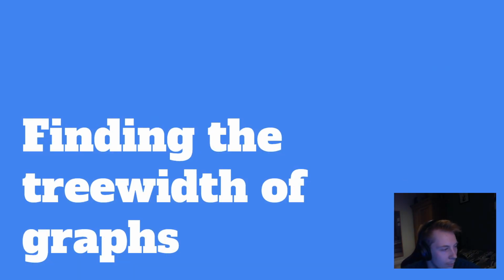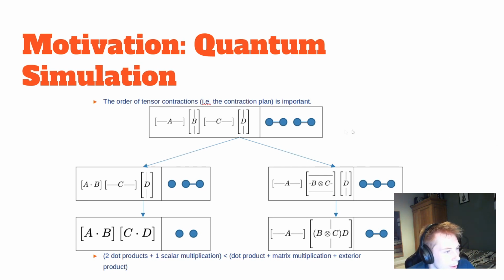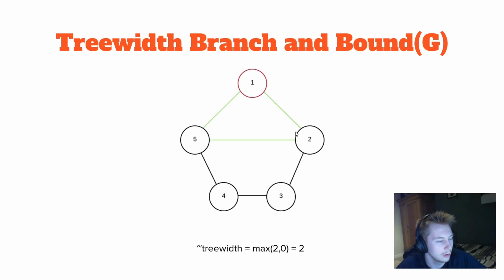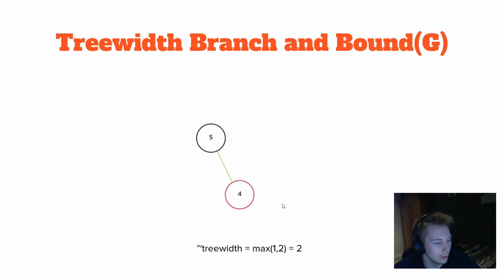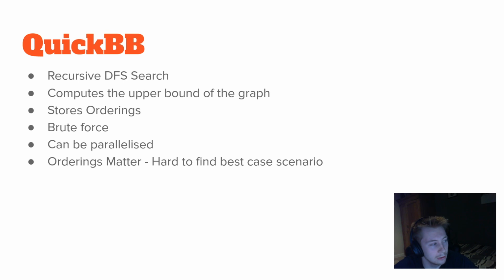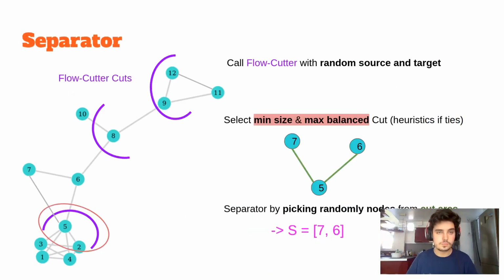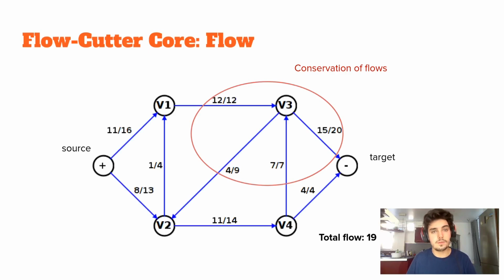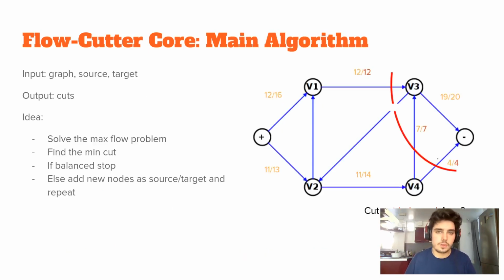2116 Oliver Legg & Valentin Trophime, Parallel branch and bound alg. finding the treewidth of graphs